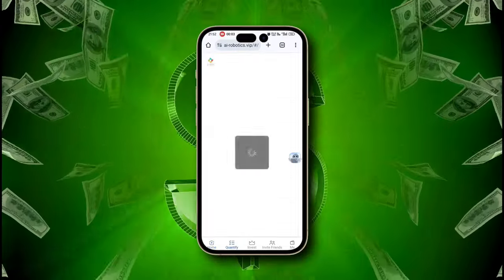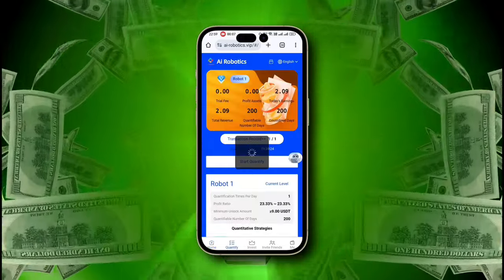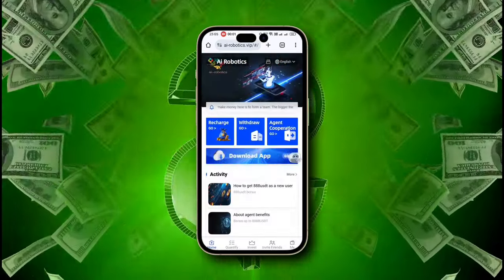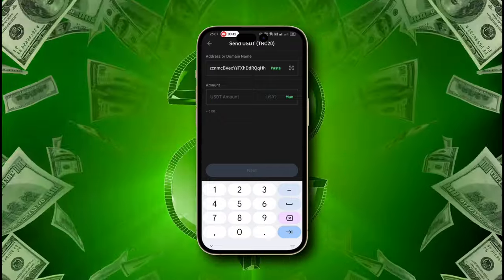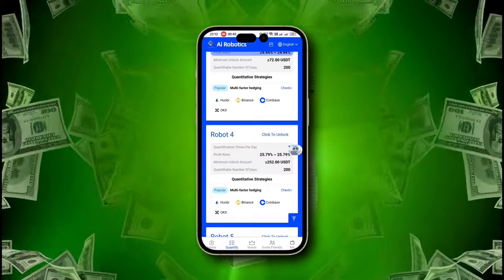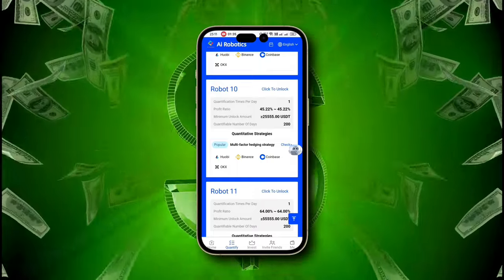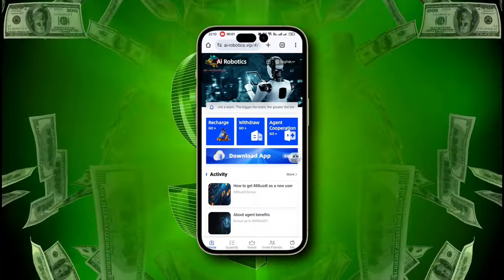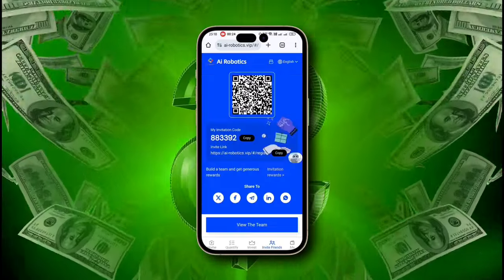Best USDT Mining Website 2024 | New USDT Earning App | New USDT Mining Site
About this video- So Hey Guys, welcome back to the another brand new video, is video mein apke liye best TRX mining website leke aya hu. Ye app se ap trx earning kr skte ho. Trx earning 2024 ka best app hai. TRX Mining Website.

Keywords- new bitcoin mining app android
iOS new bitcoin mining app iOS
Free bitcoins earn 2024
new bitcoins earn 2024
earn bitcoin
earn Tron coin
new trx earning app
best dollar earning app 2024
Tron crypto earning
new tron crypto earning app
new investment site 2024
best trx earning app
dollar free
earn dollar
free cryptocurrency earning trx
usdt